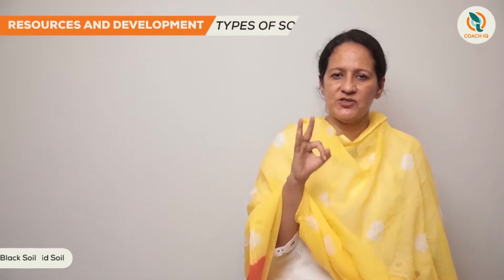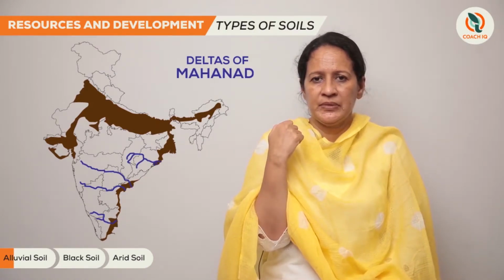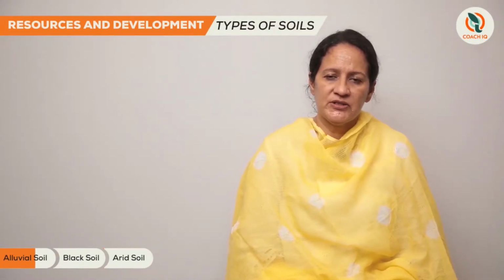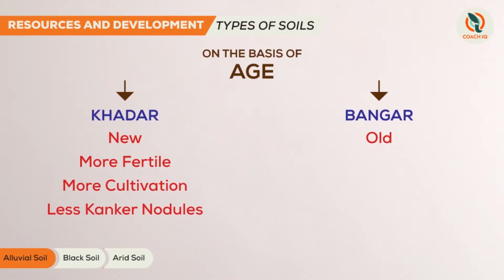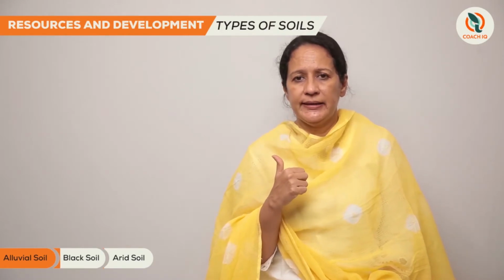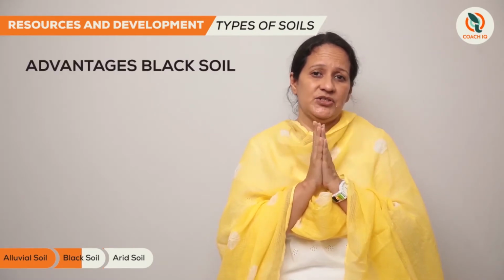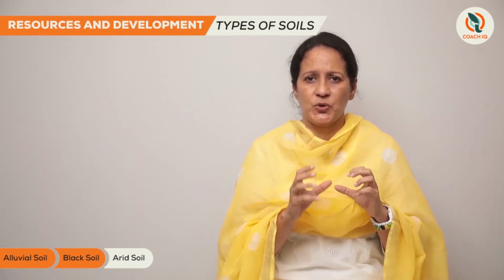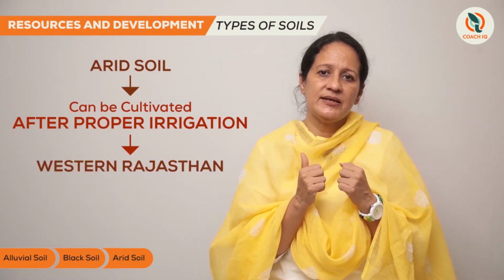Coach IQ: Class 10 - Geography - Resources and Development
Learning about alluvial, black and arid soil.